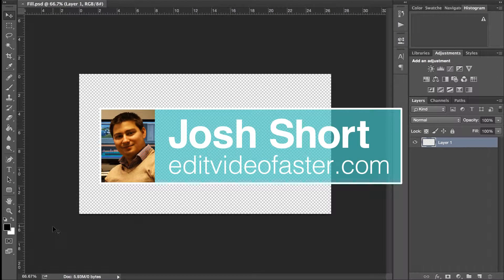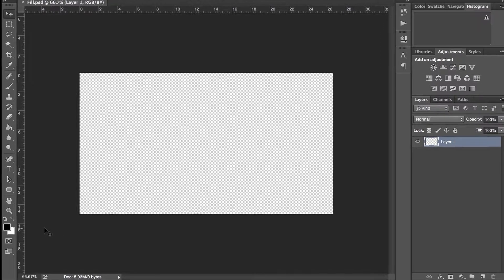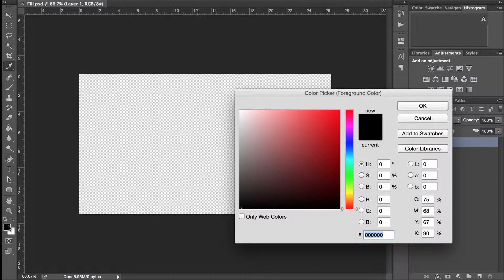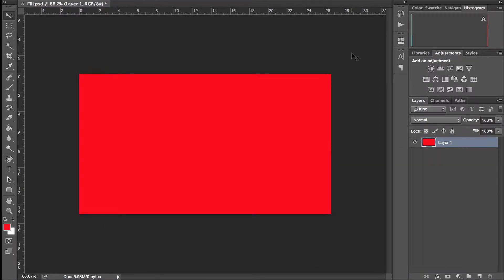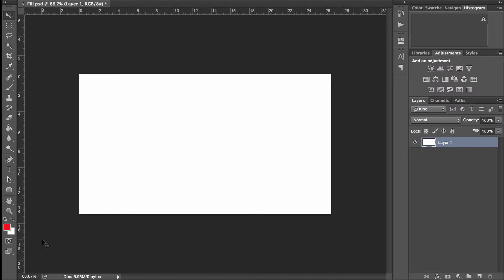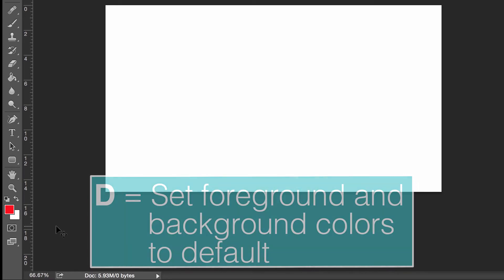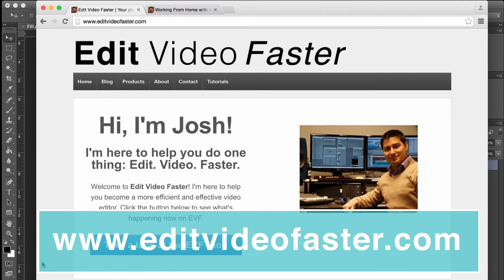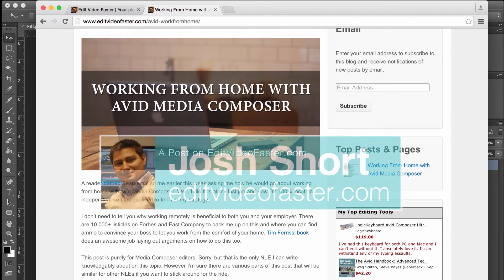Overview of Foreground and Background Colors in Photoshop | Tutorial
This tutorial is on foreground and background colors in Adobe Photoshop. I’ll show you what these are, how to change them, how to fill the background and a bunch of keyboard shortcuts.

I'm here to help you in any way that I can as a creative professional.

I come out with a new tutorial every Friday!